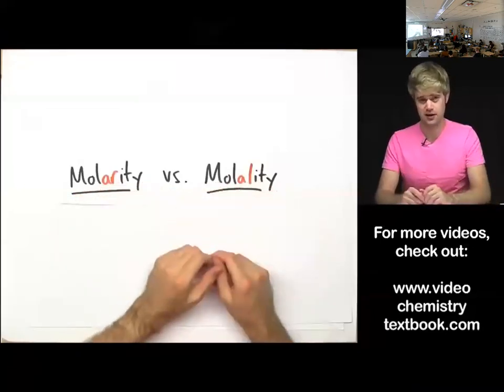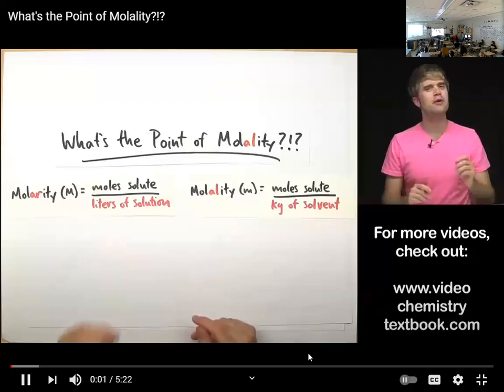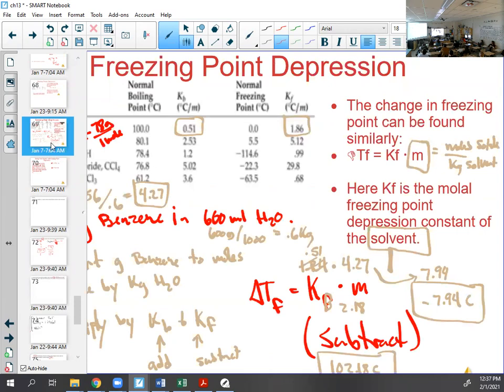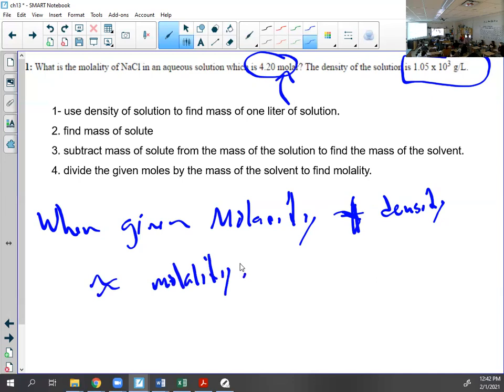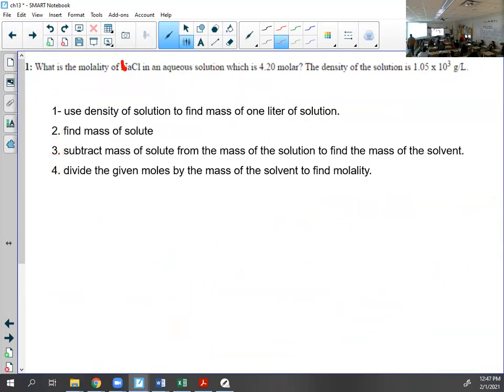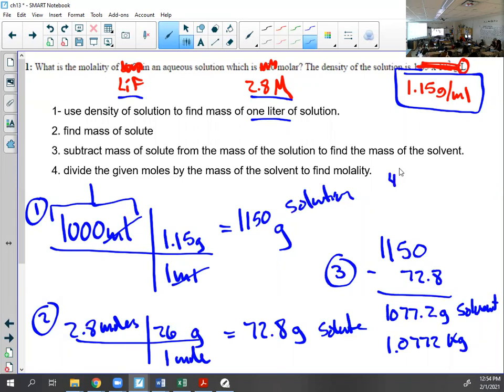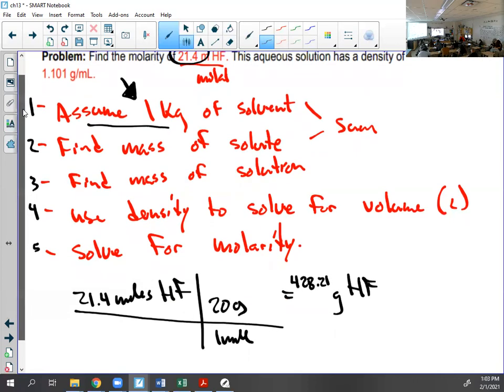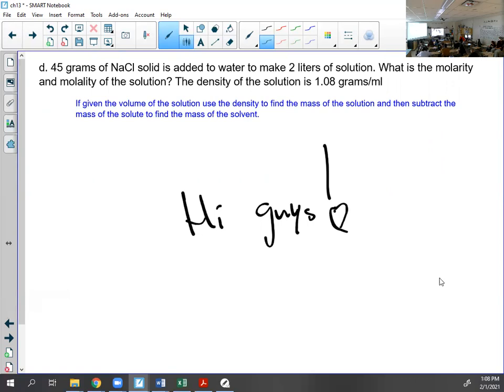AP 2021 Molality and molarity